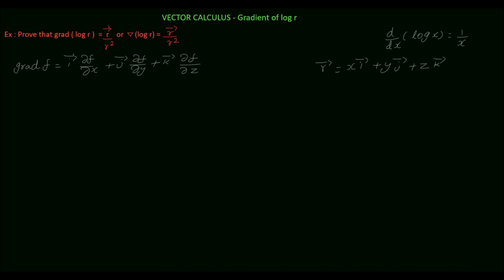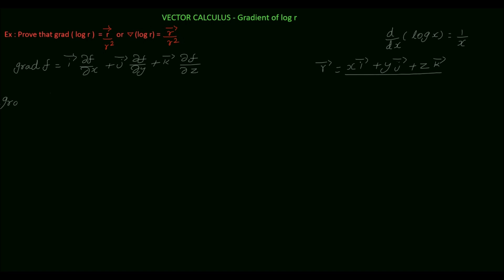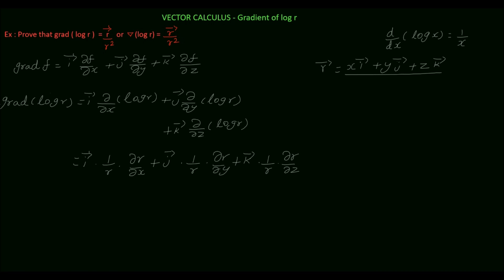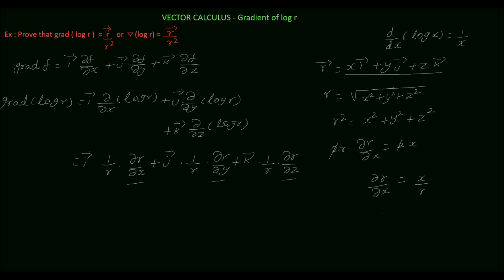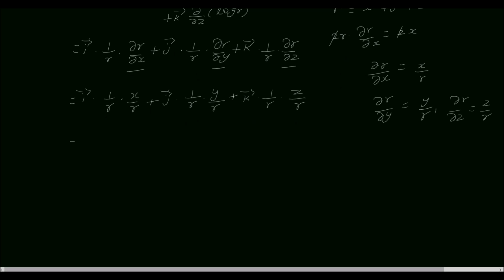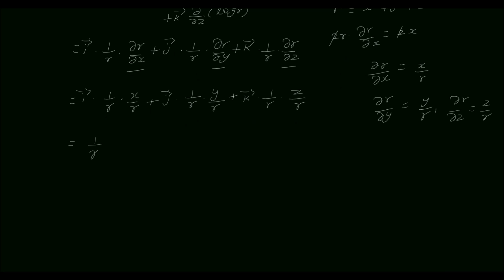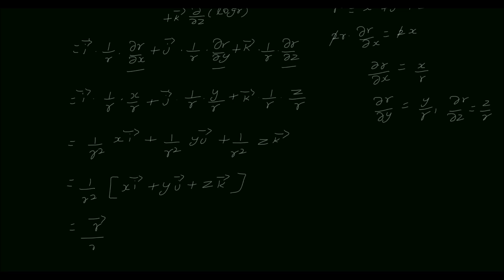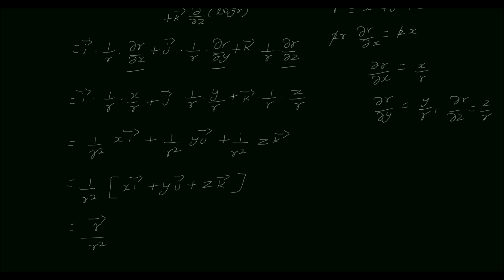Grad (log r) | Gradient of log r | Vector calculus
Gradient of log r | grad (log r)

gradient of log r,grad log r,gradient of log r vector,Vectorcalculus,exam,brightfuturetutorials,gate,how-to,find,Video Tutorials,mathematics,bft,vector calculus